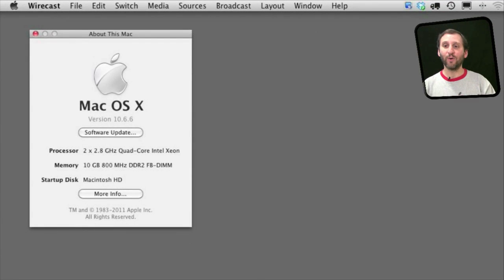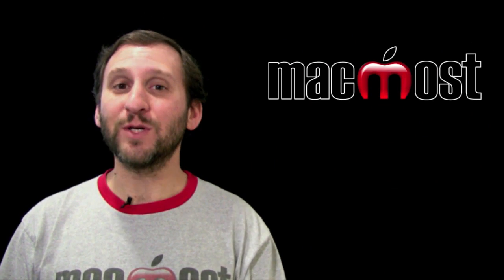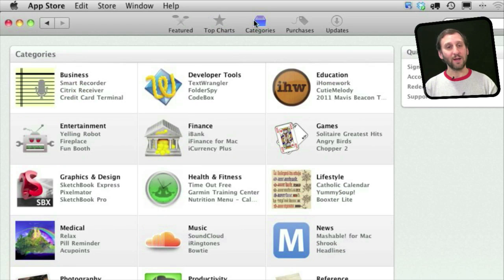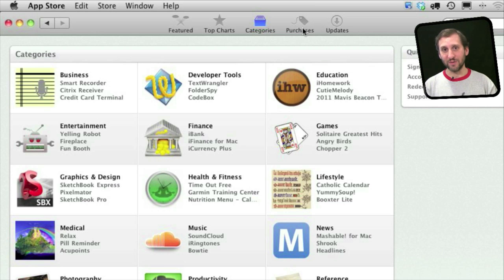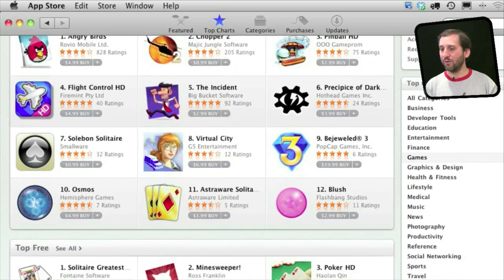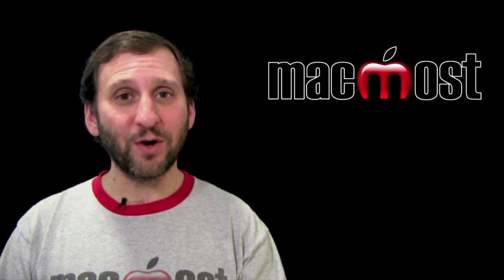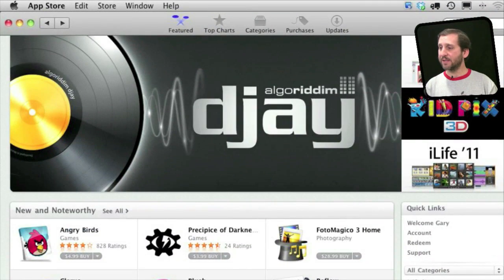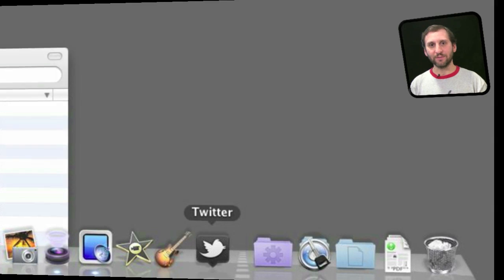Using The Mac App Store (MacMost Now 500)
In episode number 500 of MacMost Now, Gary Rosenzweig takes a look at the Mac App Store. After updating to Mac OS X 10.6.6 you can browse, purchase and download Macintosh software using the Mac App Store, which fundamentally changes the way Mac users get software.